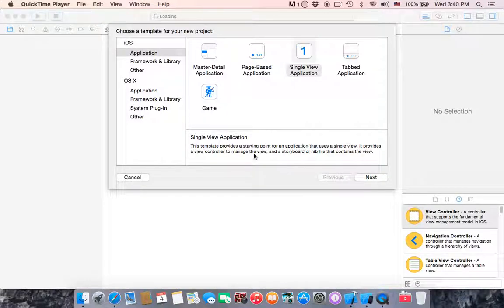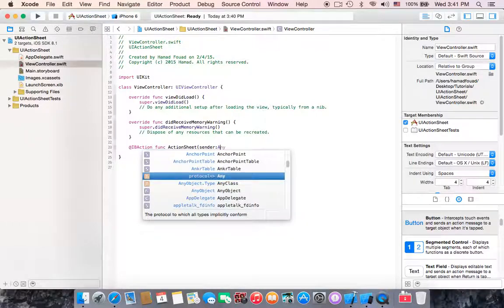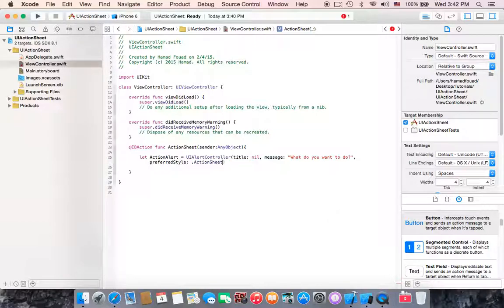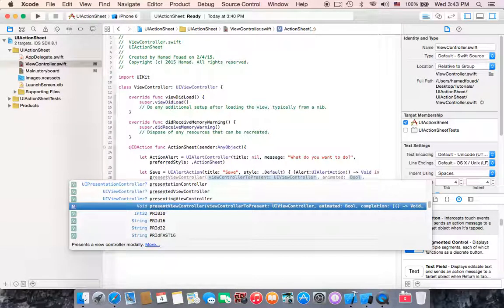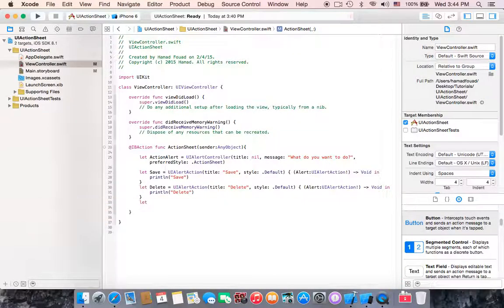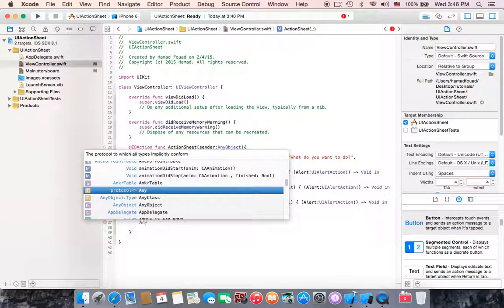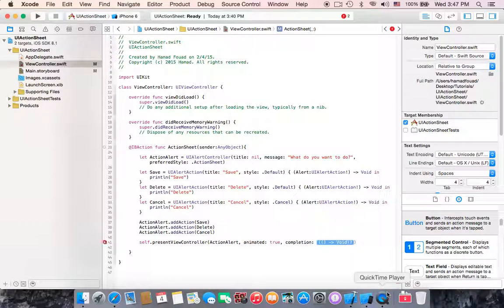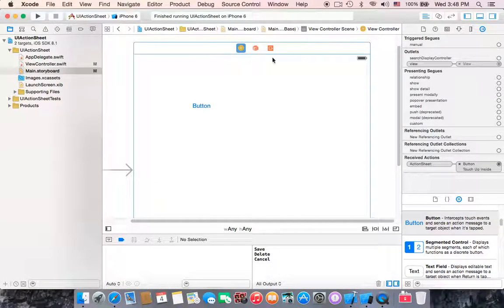UIActionSheet - Swift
UIActionSheet is a part of UIKit Framework
- In this Lecture you are going to Learn how to create UIActionSheet to be able to choose multiple options

Made by
Hamad Fouad ©